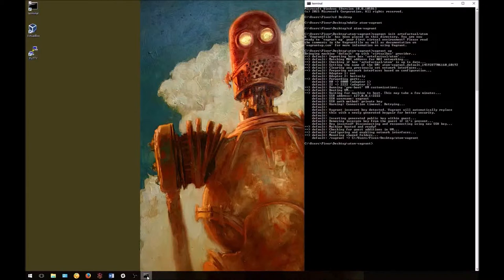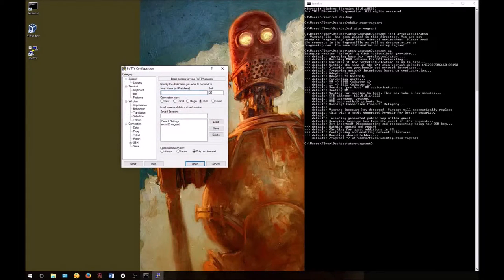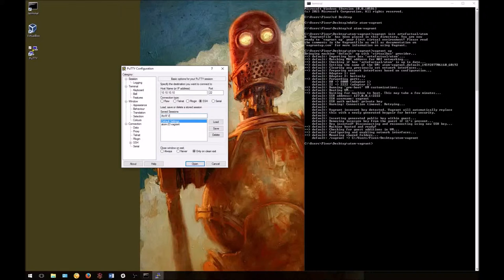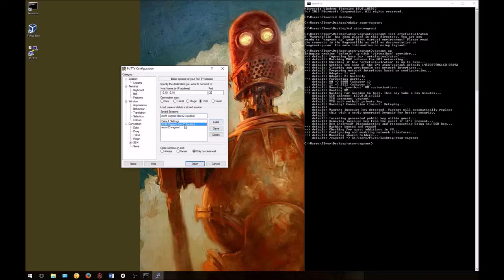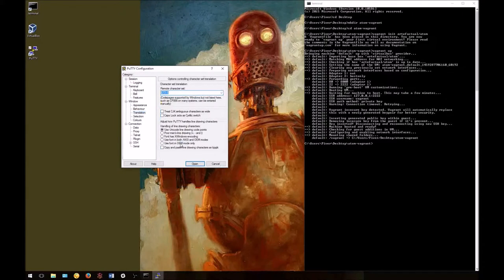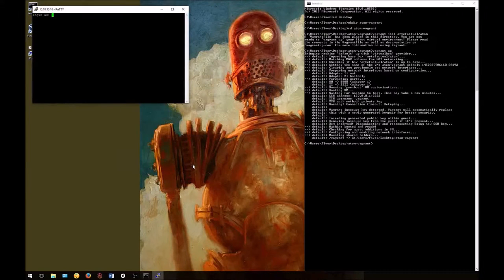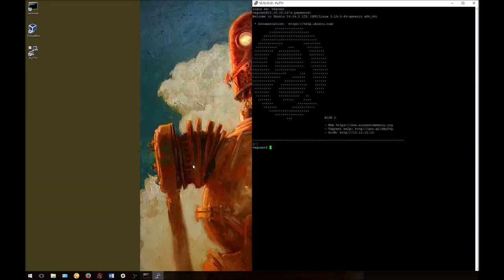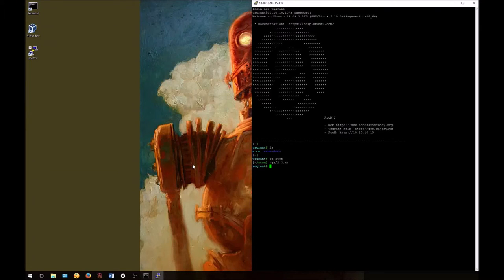AtoM CLI Tutorials: Video 2 - Using PuTTY for SSH access (Windows Users)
Access to Memory (AtoM) is a web-based, open source application for archival description and access. This tutorial is designed for Windows users - it will help you install and configure PuTTY as your SSH client to access your Vagrant environment's command-line interface. Our documentation includes basic instructions on configuring your Vagrant environment here:

This video is part of a series of tutorials on using the command-line tools with Access to Memory. For help installing our local test and development environment via Vagrant, see video 1 in the series.

This video series was created with support from the Archives Society of Alberta.